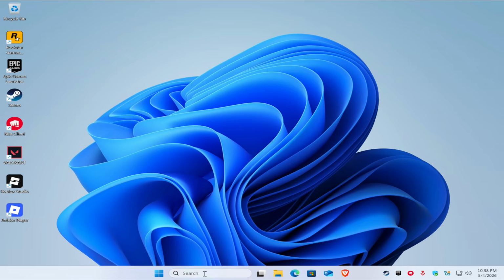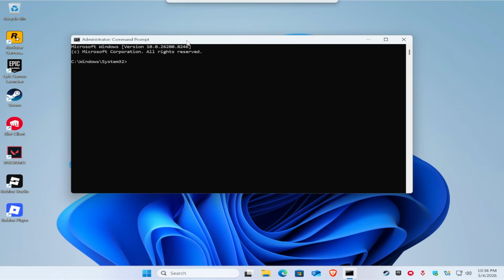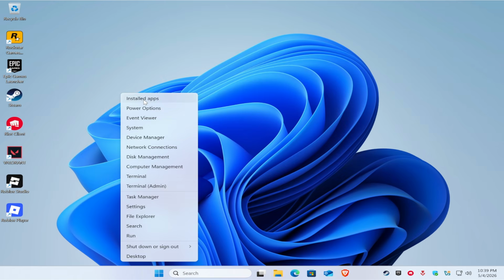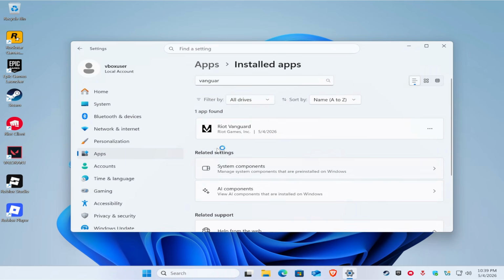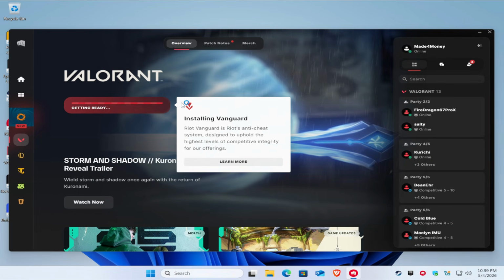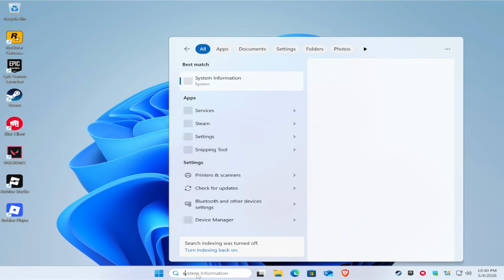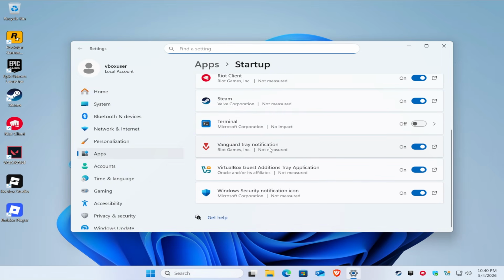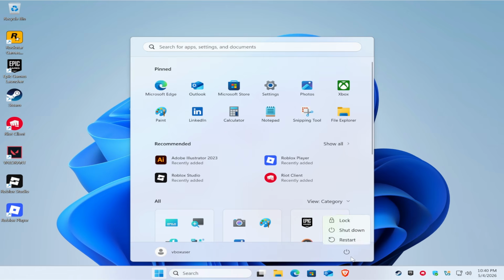How To Fix Vanguard 57 Error in League of Legends (Full Guide 2026)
How To Fix Vanguard 57 Error in League of Legends

In this video, I will show you how to fix Vanguard error 57 in League of Legends on Windows 10 and Windows 11. This issue is related to Riot Vanguard failing to initialize properly, preventing the game from launching. It is commonly caused by disabled services or system conflicts. If you are unable to play due to this error, this guide will help you fix it. In this step-by-step tutorial, I will guide you through restoring Vanguard functionality.

00:00 Introduction
00:10 Fix Vanguard 57 Error LoL